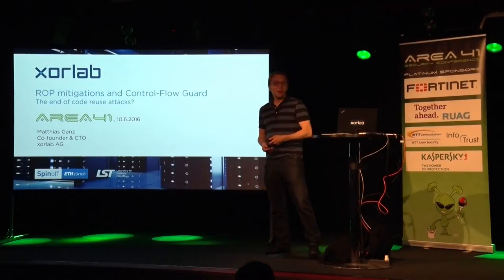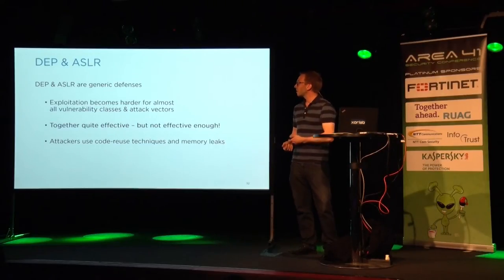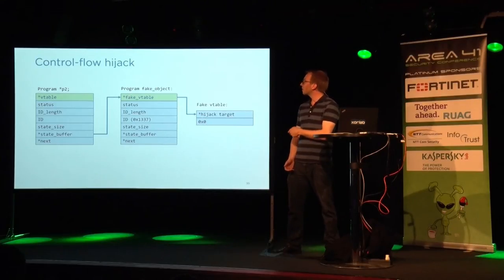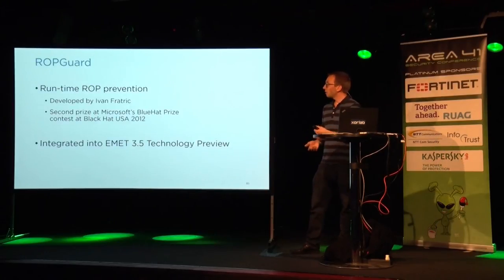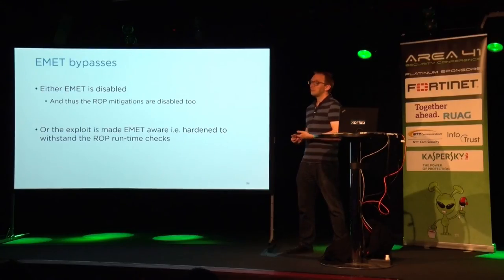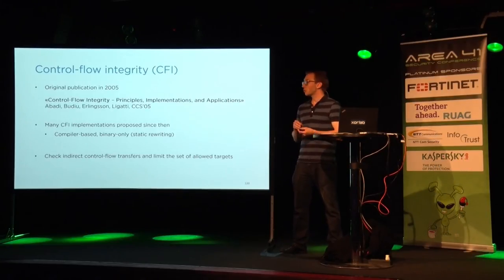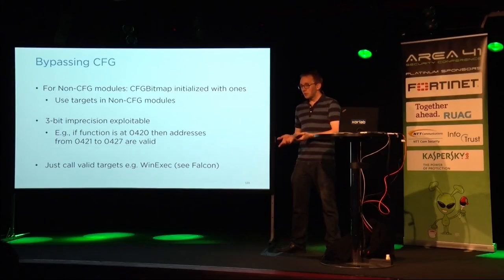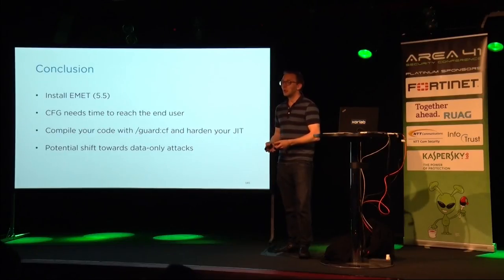Area41 2016: Matthias Ganz: ROP mitigations and Control Flow Guard - the end of code reuse attacks?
Area41 Security Conference 2016: Matthias Ganz: ROP mitigations and Control Flow Guard - the end of code reuse attacks?